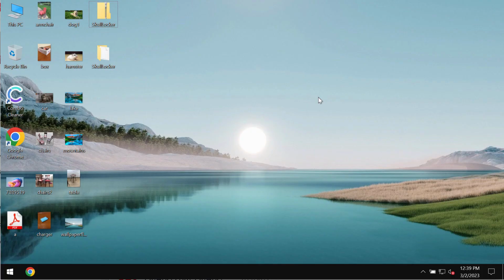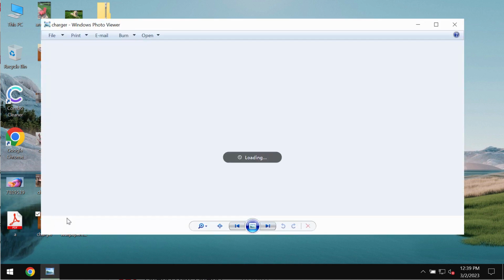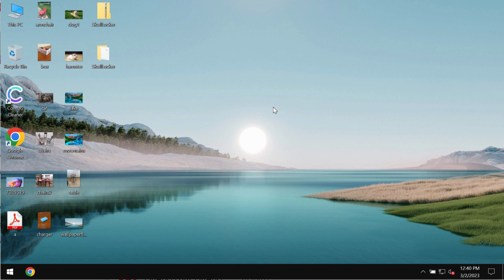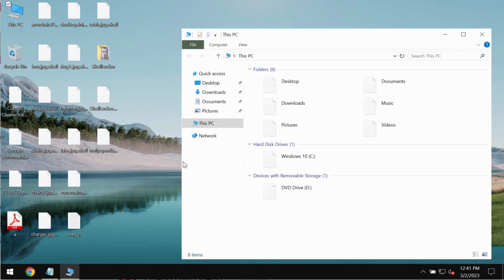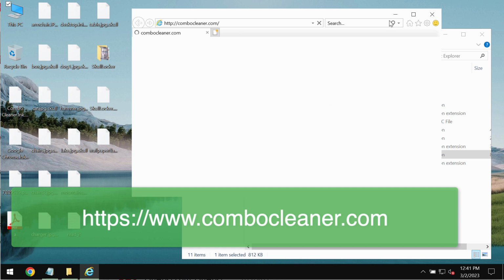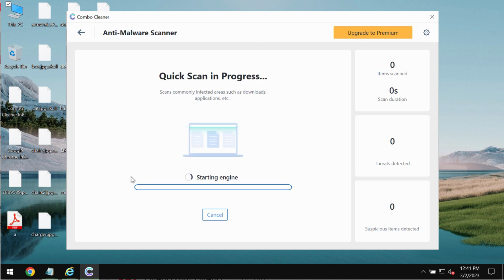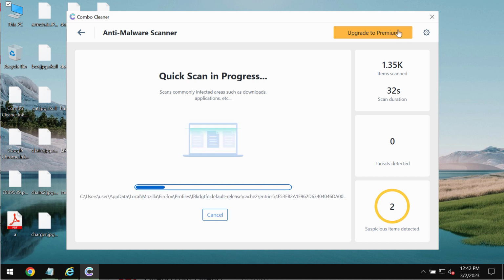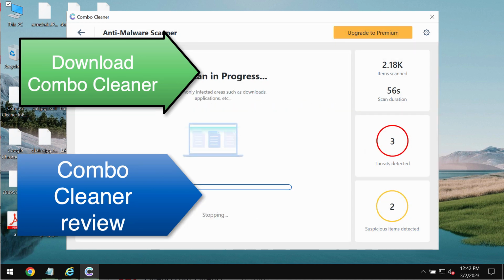SkullLocker ransomware removal [.skull file virus].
SkullLocker is a ransomware based on the Chaos ransomware family. The peculiarity of this ransomware is that it encrypts files and appends a special .skull extension to the filenames. Hence, it's not possible to use the files anymore. The text of the ransom note is presented in Polish. The ransomware tells its victims that they should pay a special ransom for file restoration. Yet, paying the ransom does not guarantee the file restoration. If you pay the ransom you may just waste the money for nothing. Get rid of this file virus with the help of Combo Cleaner Antivirus via the official and thus get your data always protected with its help in the future.

More information about this threat can be found in this detailed guide

And below please find the quotation from the ransom note:
QUOTE
    Witaj,

    Twoje pliki zostały zaszyfrowane przez SkullLocker ransomware. Aby odzyskać dostęp do nich, musisz zapłacić okup w ciągu 72 godzin. W przeciwnym razie dane zostaną trwale utracone.

    Aby uzyskać więcej informacji na temat sposobu zapłaty okupu i odzyskiwania plików, przejdź na stronę internetową podaną poniżej.

    U6cQ2nV4KzL3H8jxSdGhTfMlR0N1wX7eJbO9mZyIaP5pgqWvEoBkYtAxDsFi.onion

    Jeśli masz jakiekolwiek pytania, możesz skontaktować się z nami za pomocą adresu e-mail [adres e-mail].

    Nie próbuj usuwać programu ransomware ani próbować odzyskać danych za pomocą oprogramowania antywirusowego. Może to spowodować trwałe uszkodzenie Twoich plików.

    Pamiętaj, że czas jest kluczowy. Im dłużej zwlekasz, tym mniejsze szanse na odzyskanie Twoich plików.

    Pozdrawiamy,
    Zespół ransomware
UNQUOTE